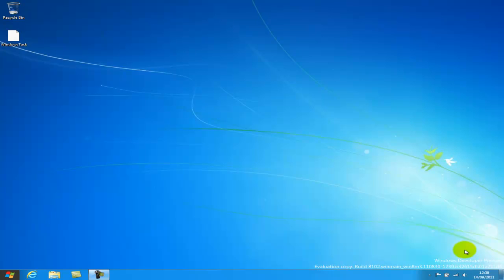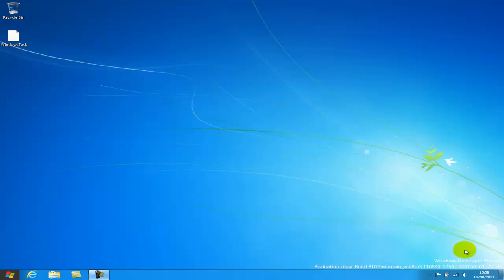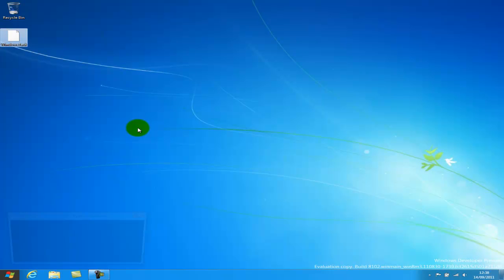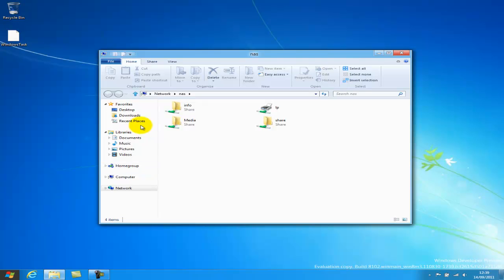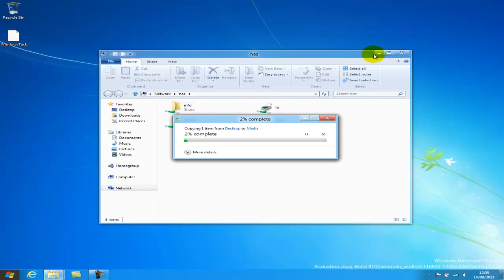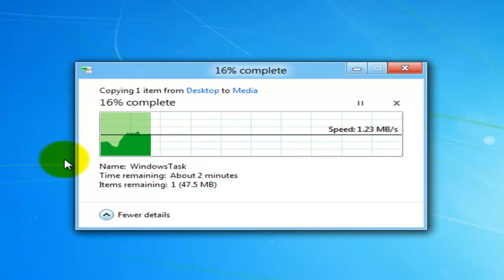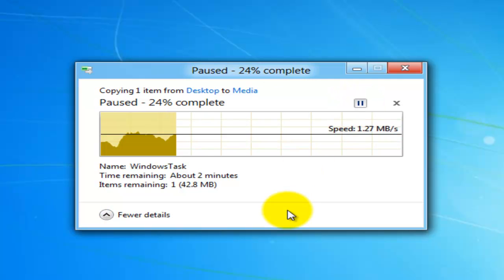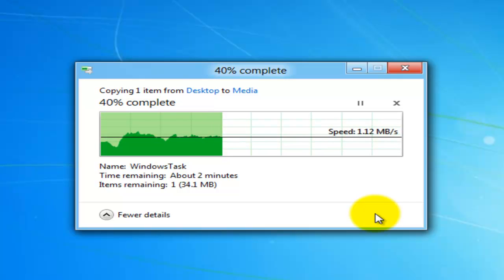Windows 8 Developer Preview - Moving Files